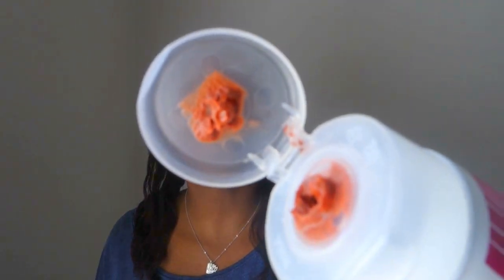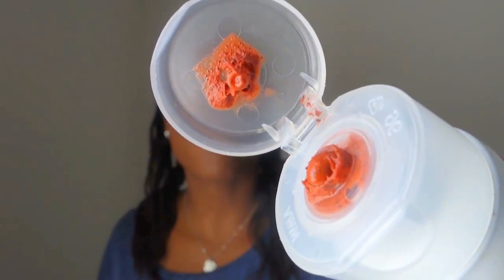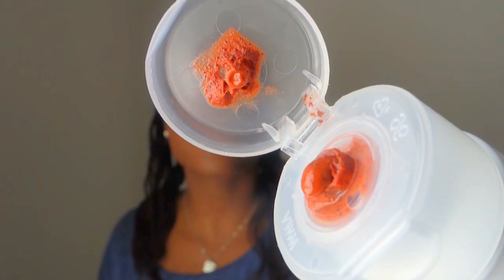Acure Pore Minimizing Facial Scrub (Vegan, Cruelty Free and Green Beauty) Review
Acure Organics Pore Minimizing Facial Scrub!

Hey all you Savvy Naturalista’s!  I did a review on Andalou Naturals: Apricot cleansing milk a few months ago and got such great feedback from all of you. That I decided we should make this a monthly segment on my channel. I really enjoy talking about skin care products (especially facial care) that are natural, cruelty free vegan and green beauty. I think it’s a great way to let you guys know about products that are ingredient conscious and are also making an impact on the world.  This product really helps minimize pores!
Today we are talking about one of my favorite skincare products over the past few months.  I was first introduced to this lovely product when I order a few skin care samples from an ingredient conscious skin care kit. The kit was from birch box and it just had a bunch of samples. While I am not a huge fan of companies charging you for samples (there is just not enough product that comes in those little containers). I am happy with my decision to buy the kit, because I would have never know about Acure Organics Pore Minimizing Facial Scrub and fell in love with this product. I will always be obsessed with anything that tells me it can minimize my pores or shrink them in anyway. Pores are a big obsession of mind and I have finally come to terms with it. Acure Organics Pore Minimizing Facial Scrub may not shrink your pores but the scrub will get help remove dirt and oil.

Vegan Beauty, Green Beauty and Cruelty Free Beauty and Skincare